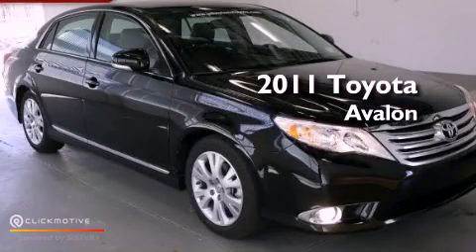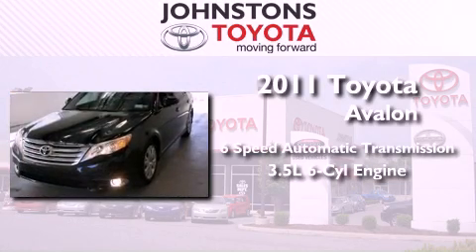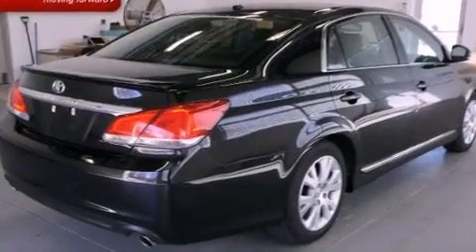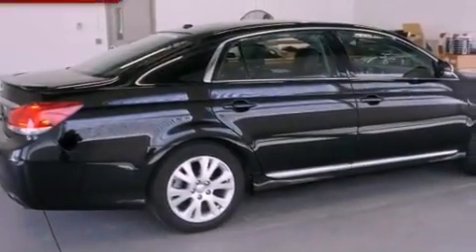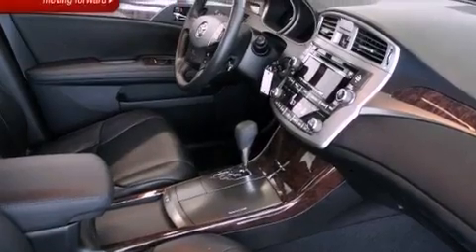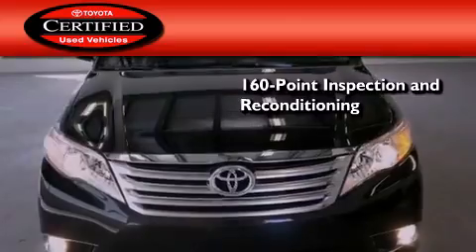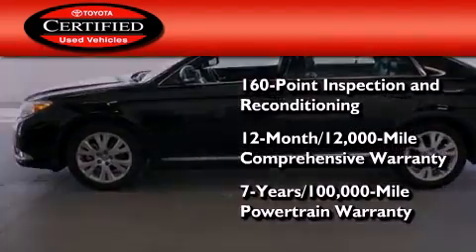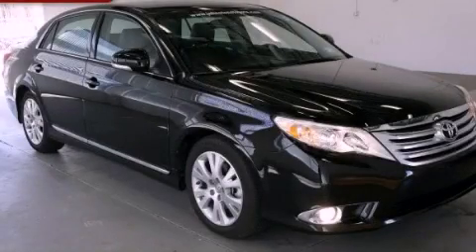2011 Toyota Avalon Certified Middletown NY 10958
Year : 2011
 Make : Toyota
 Model : Avalon
 Engine : Gas V6 3.5L/211
 Trans . : Automatic
 Exterior : Black
 Miles : 15,451
 Interior : Black
 Stock : A62533